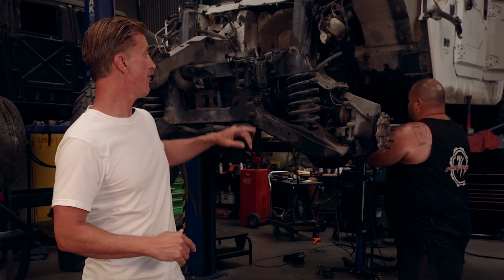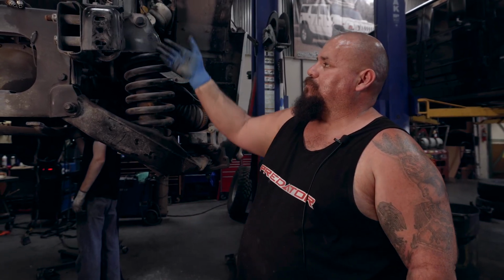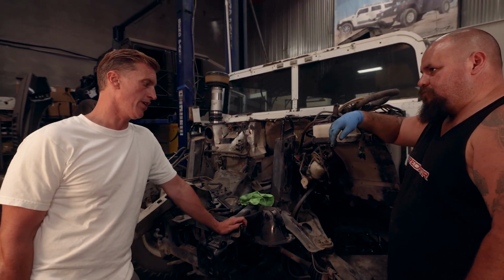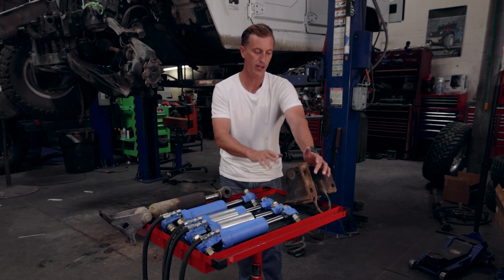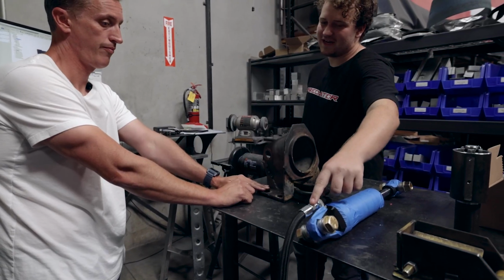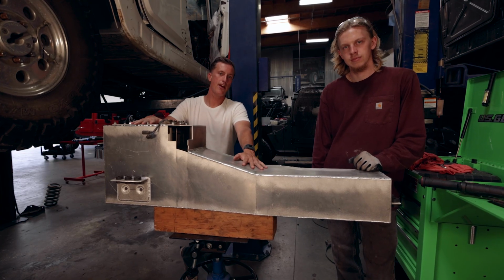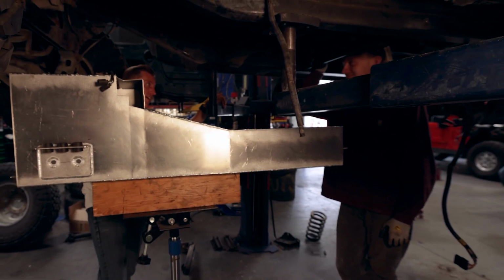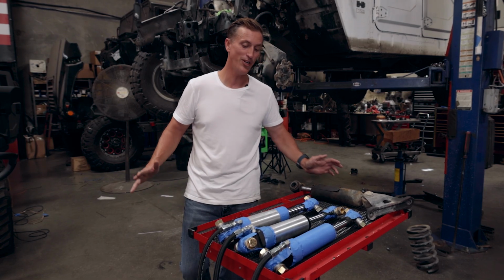SHOCK HORROR HUMMER H1